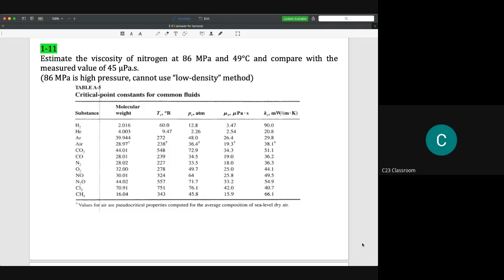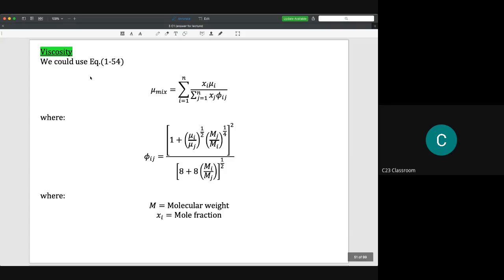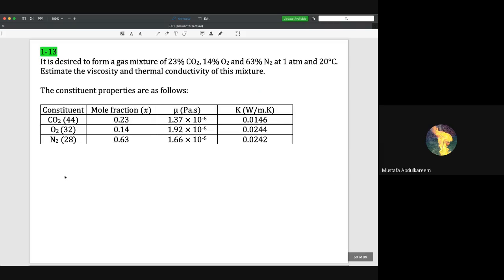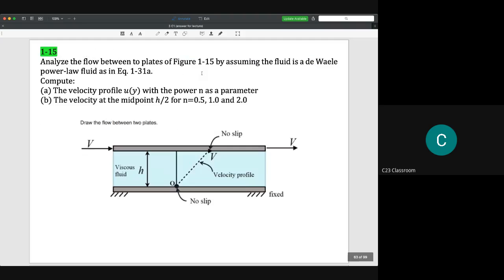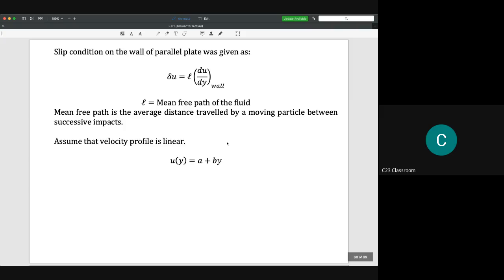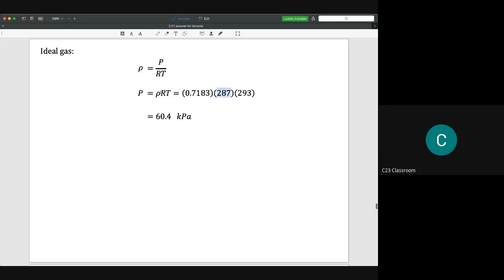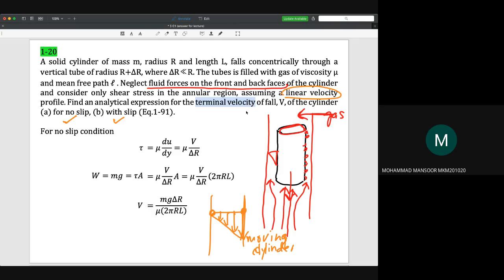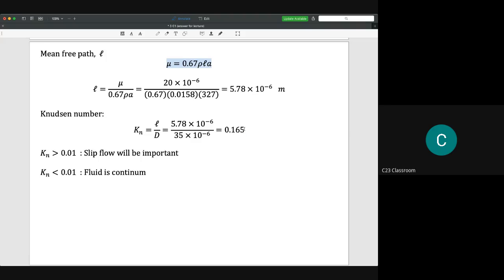C1-7 Tutorial 03